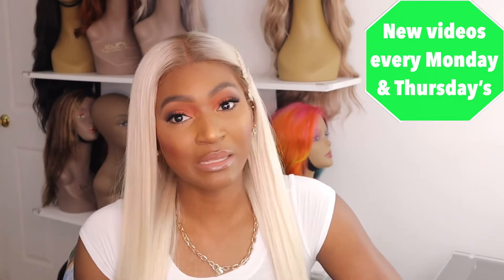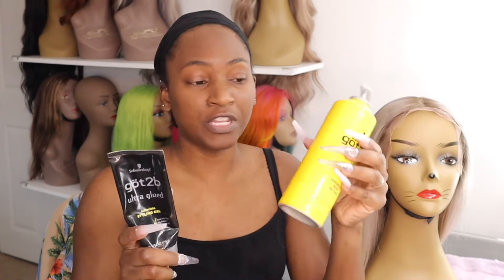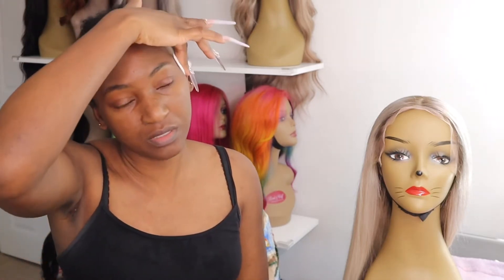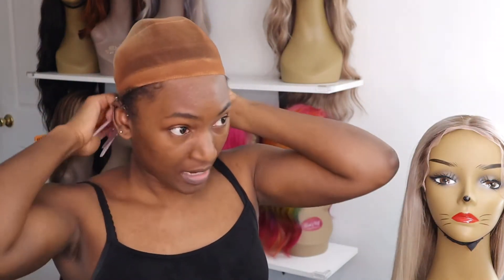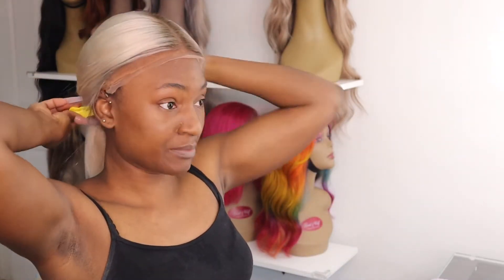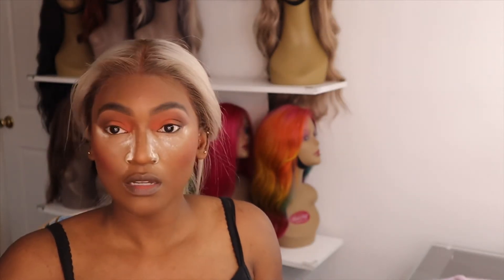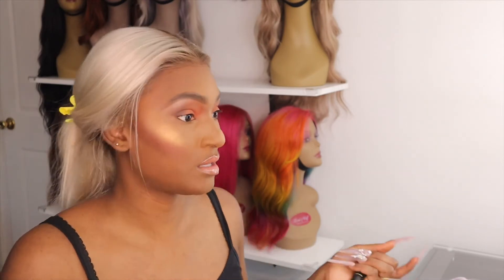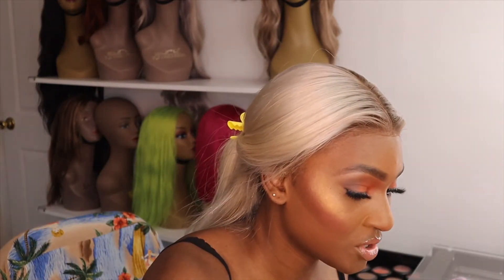GRWM Sunday’s look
I filmed a get ready with me from when I went out on Sunday

Wig I’m wearing is from freedom couture it’s there Monroe unit